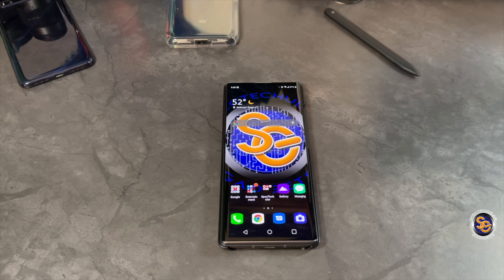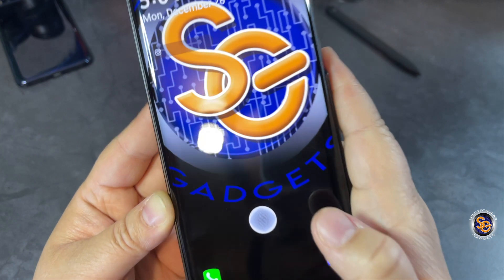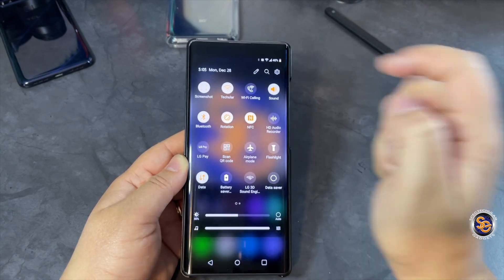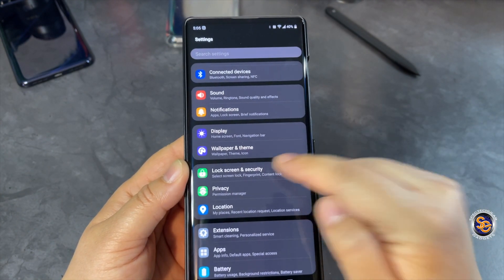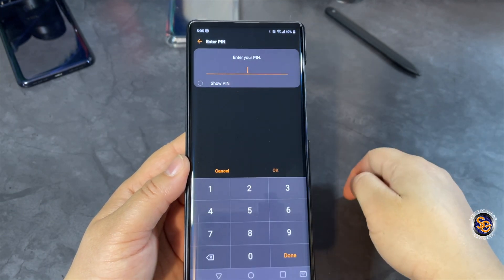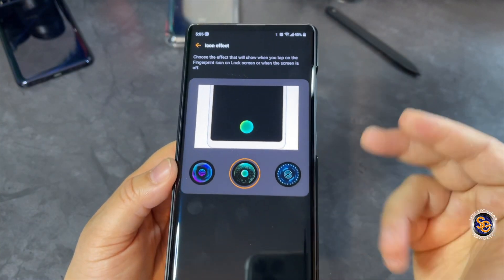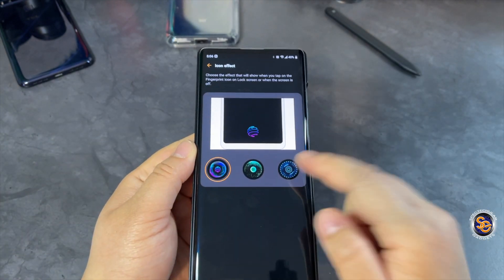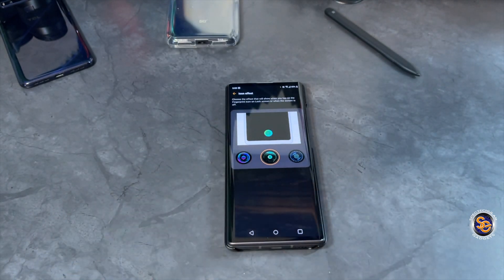How to Change the LG Wing FingerPrint Sensor Animation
This is another Quick Tip video for the LG Wing. In this video, I will show you how to change the Fingerprint Animation. There are three different options to choose from but how to get to it is not so easy to find.